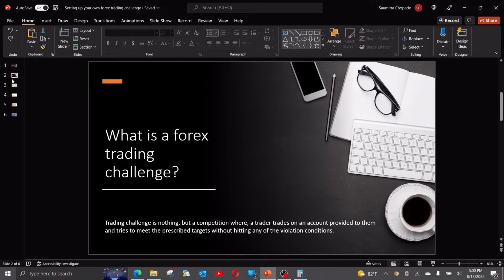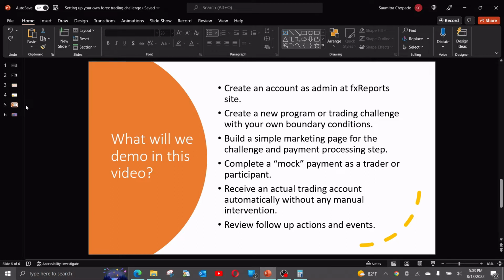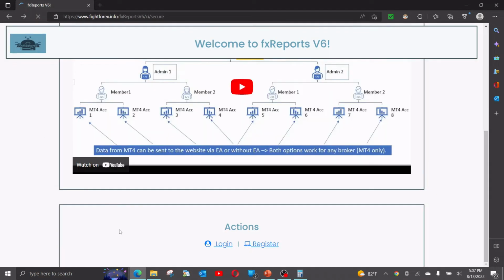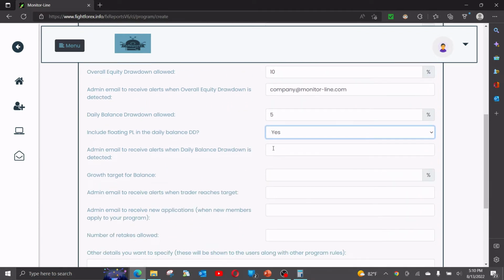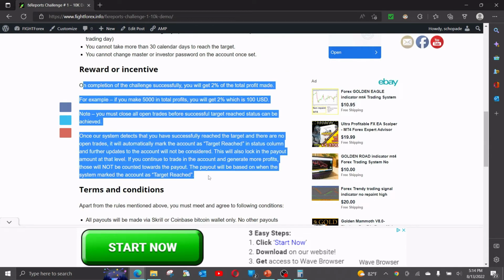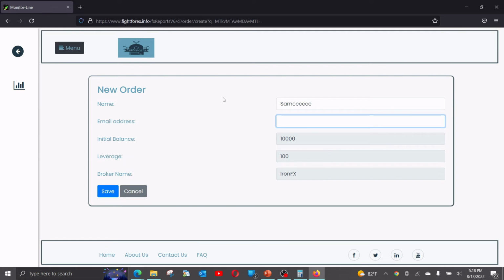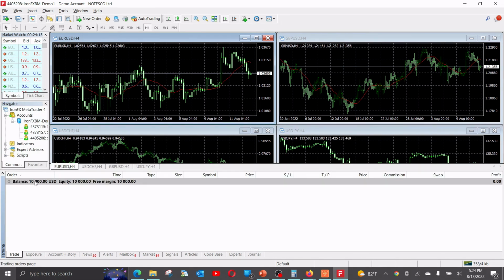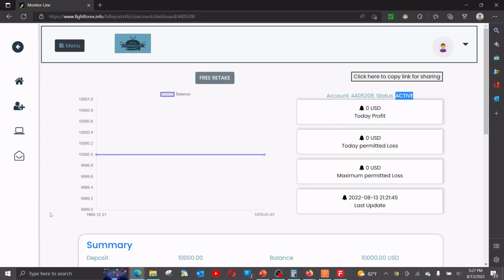how to setup forex trading challenge or competition on your website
Setting up forex trading challenge or competition on your own website has never been easier. after watching the video for further details.